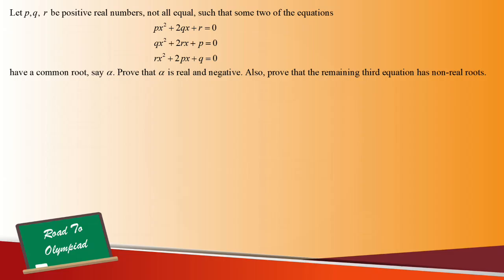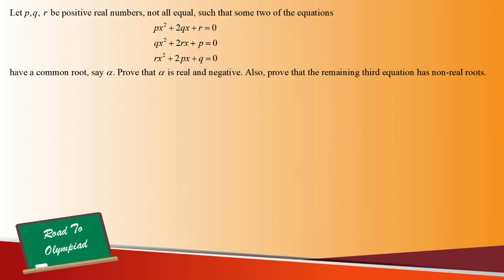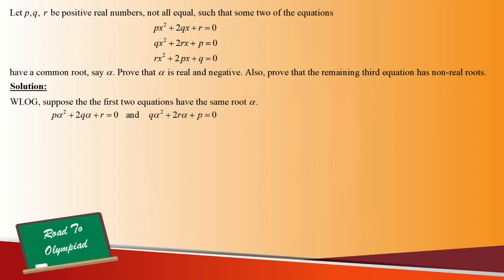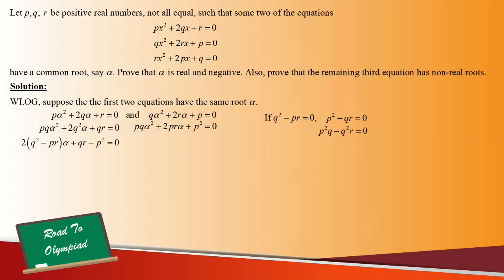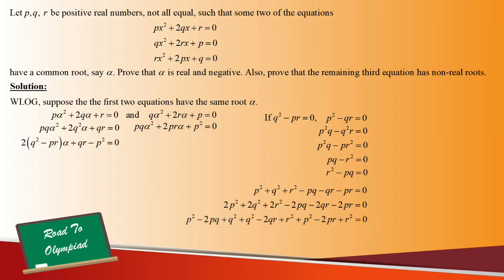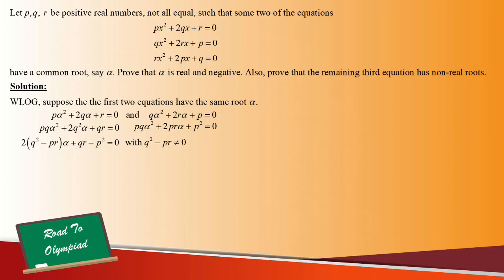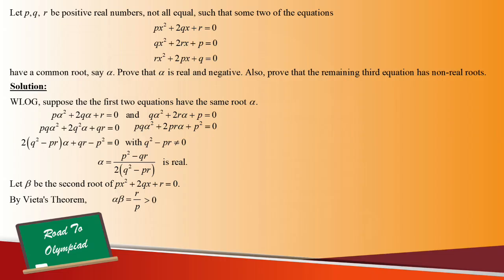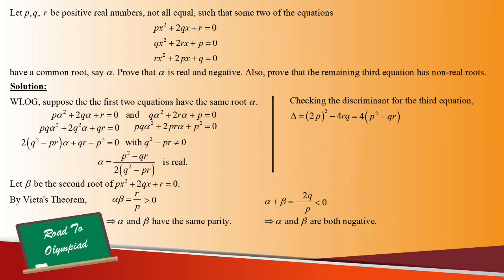[Olympiad Problem] Two of them having real root, the other imaginary...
Since two of them have common roots, it will be pretty straightforward that we can substitute alpha into two of the equations. The next problem is how we are going to deal with the two equations to show that alpha is real and negative.